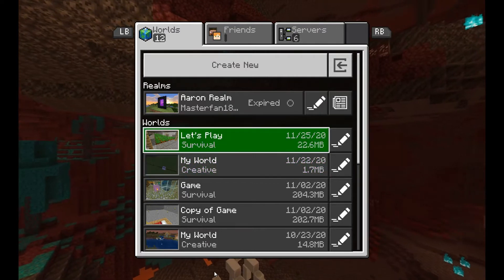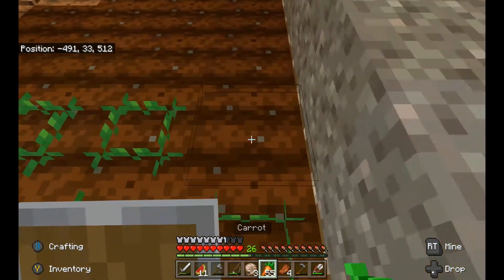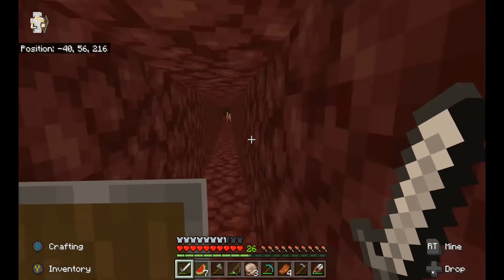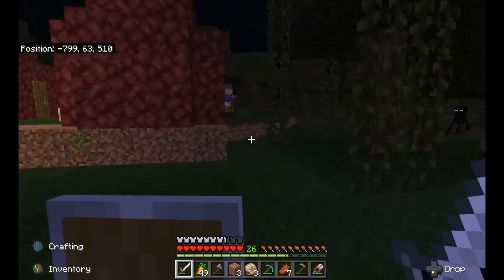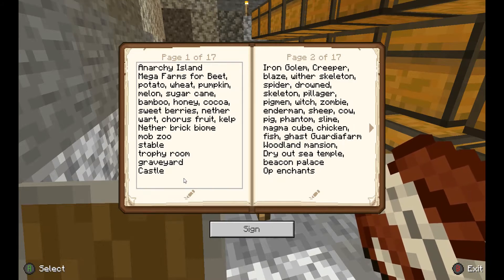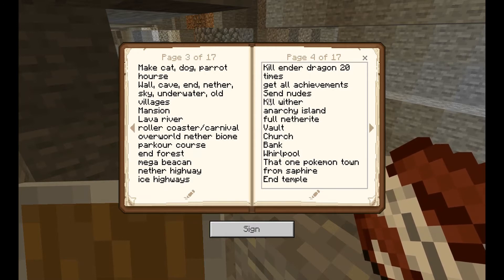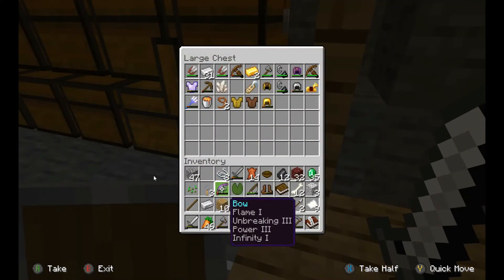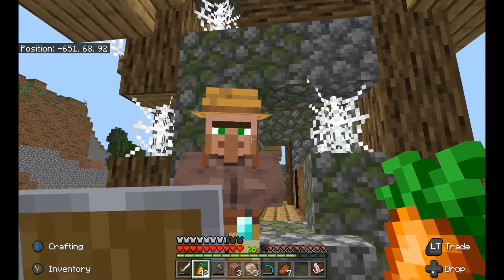Minecraft Episode 3 A change in series structure (poor quality)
I'm changing up the structure of the series. Instead of recording every detail that nobody cares about, I'm just going to make weekly update videos on what is going on in my world. That way I'll always have something to talk about and something of actual interest to show off.